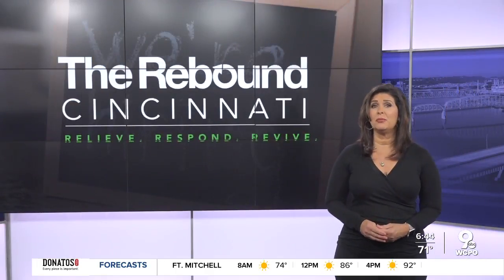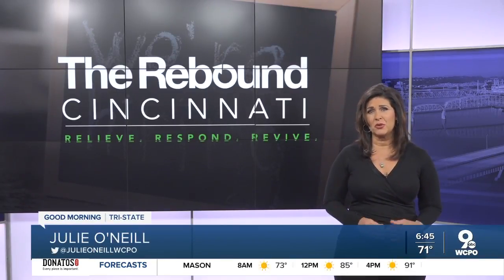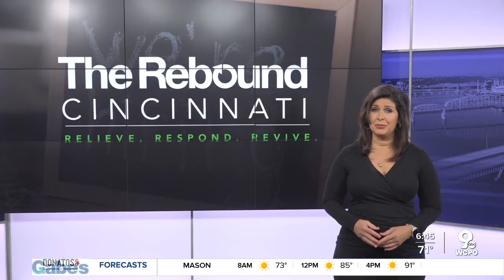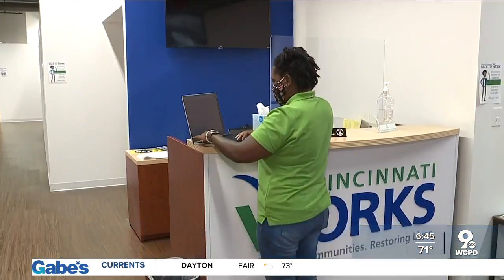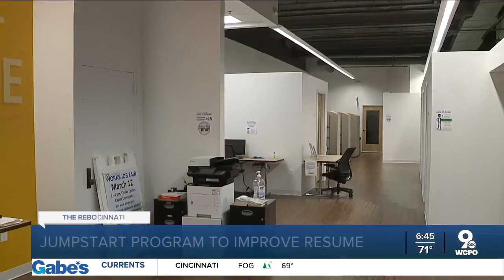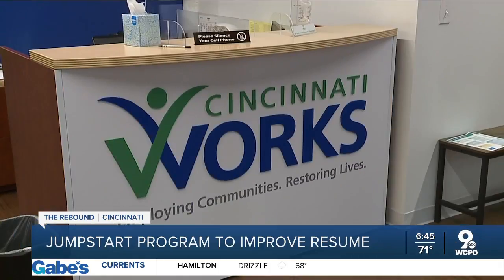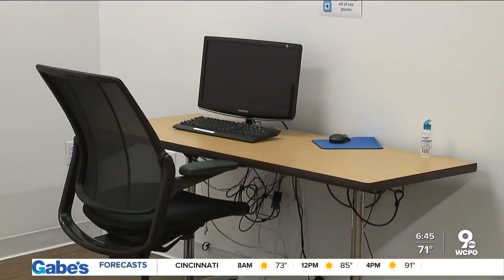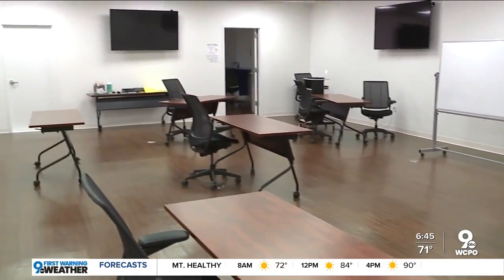Need resume help? Sign up for this workshop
Cincinnati Works’ JumpStart program aims to help people get their resume in tip-top shape.   The program will be held virtually or in person as many people are getting back into the job market during the pandemic.